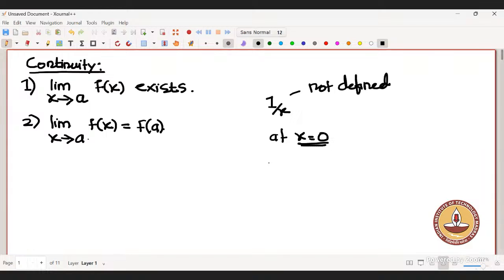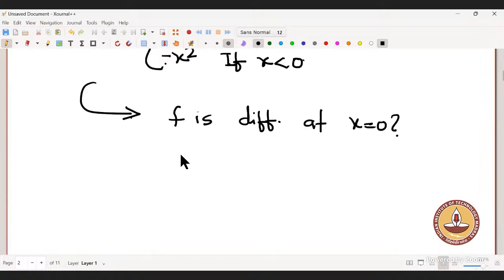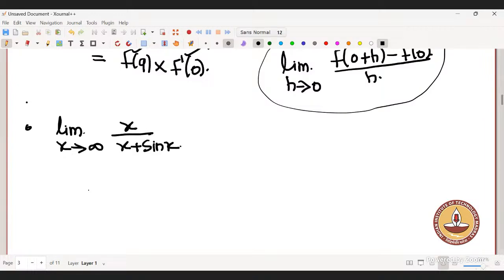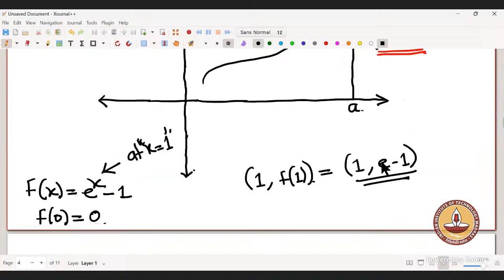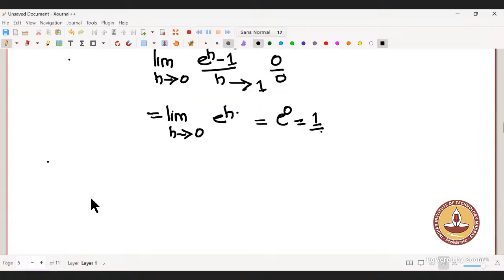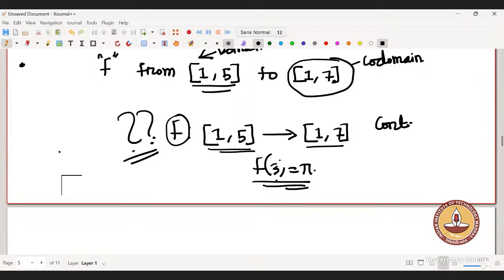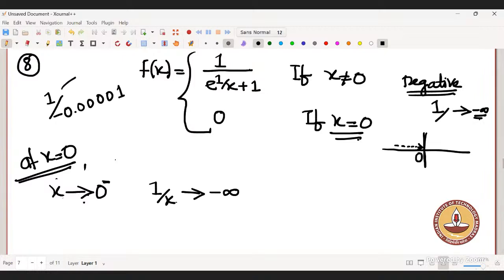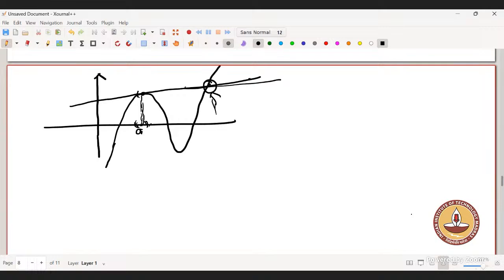Maths 1 - Activity/Practice Session - Week 8 (Maths I)